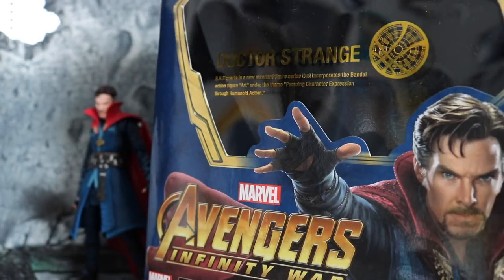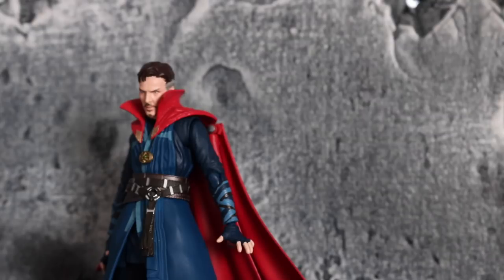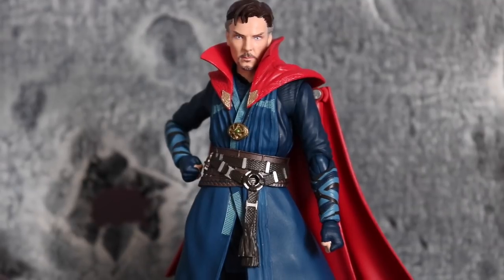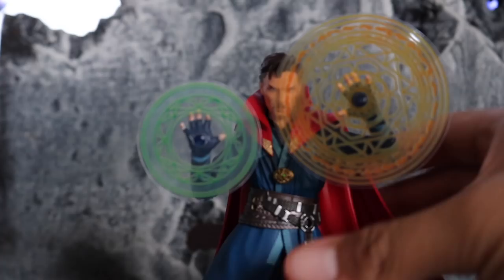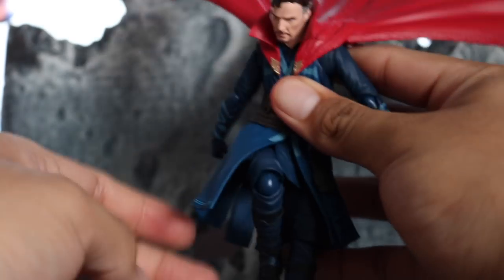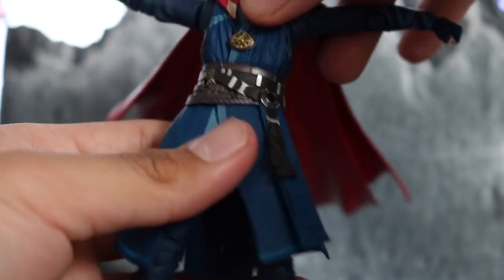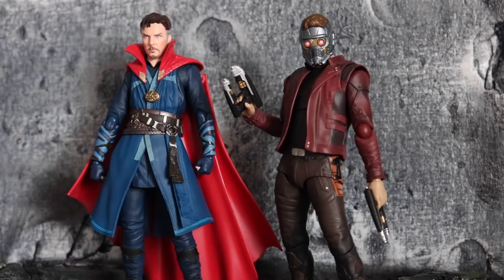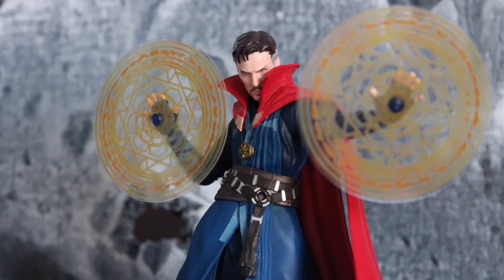Avengers Infinity War S.H Figuarts Doctor Strange Action Figure Review!